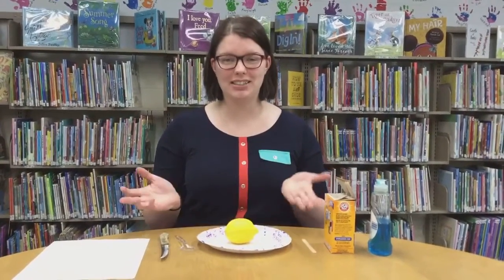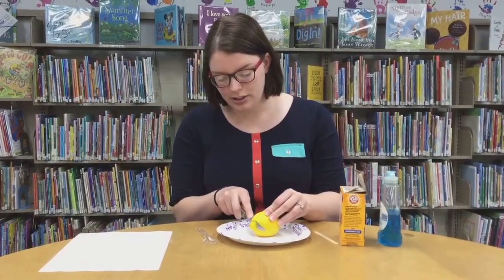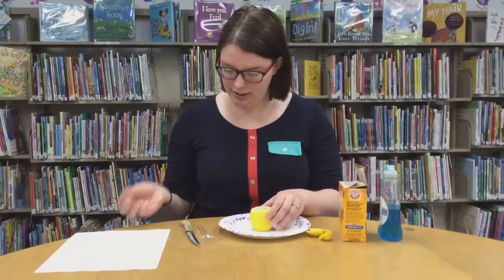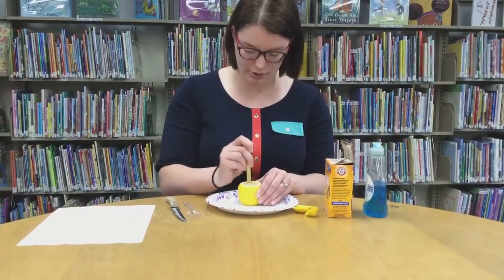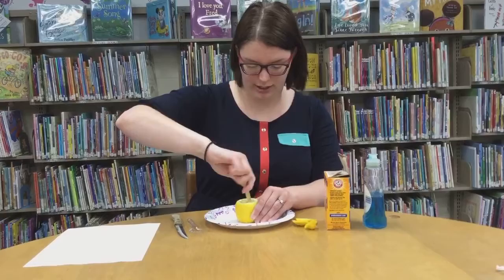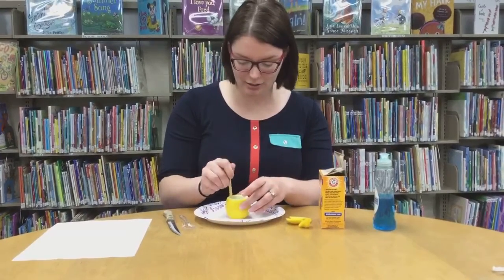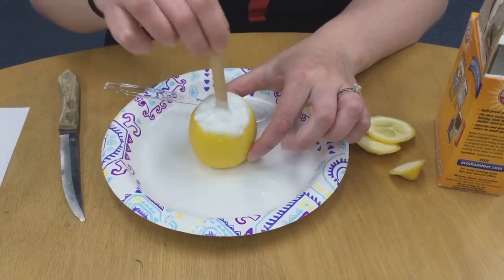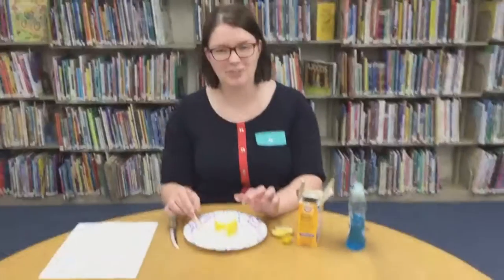STEMed Up : Lemon Volcano